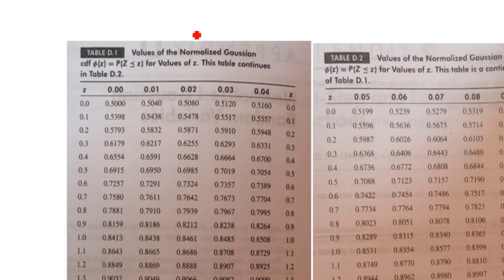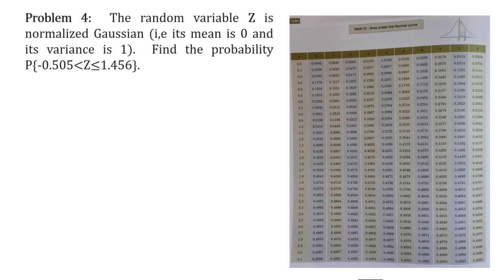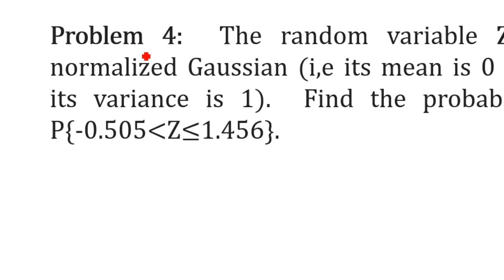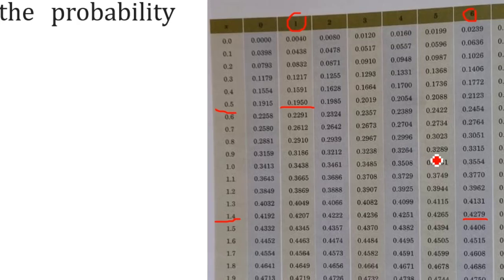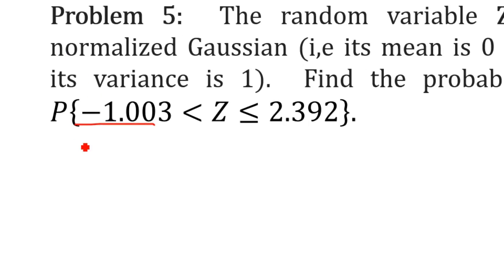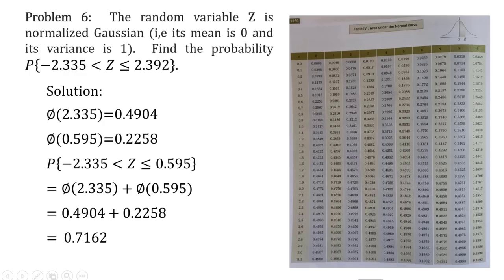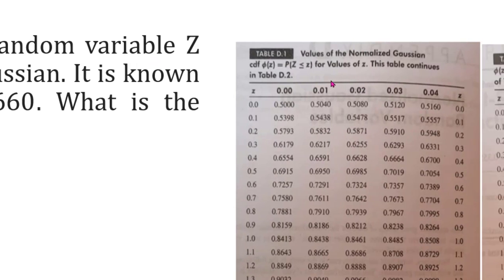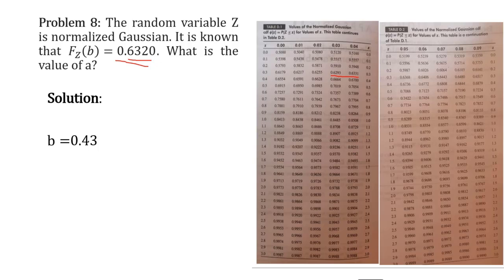Problems 4 to 9